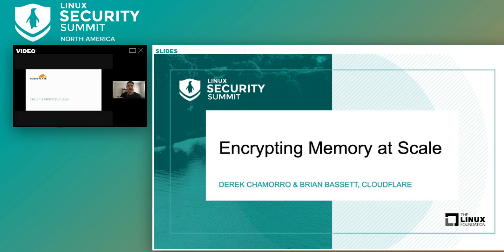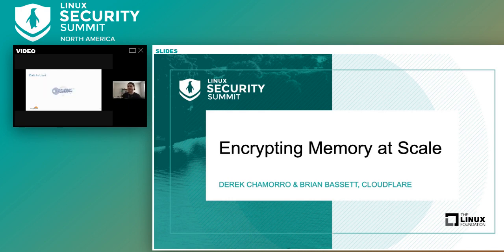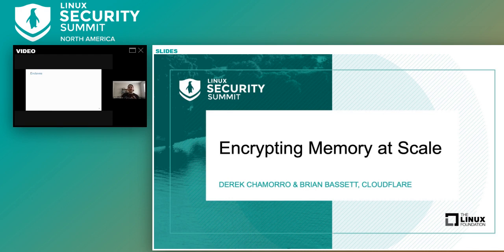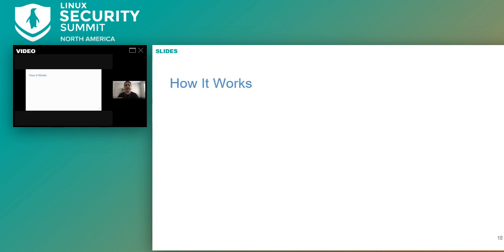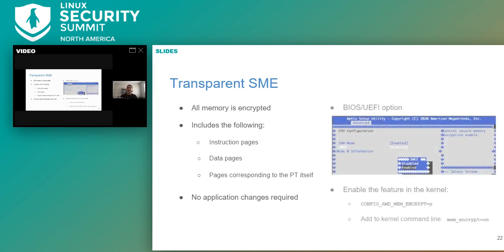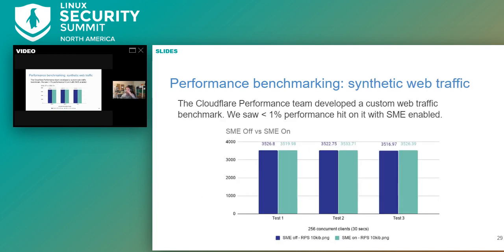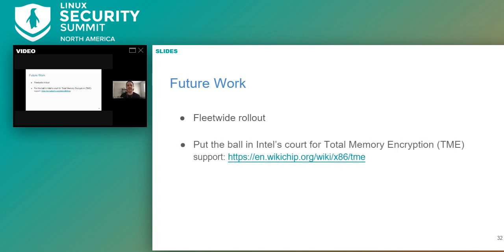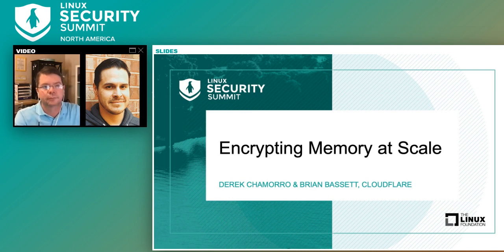Encrypting Memory at Scale - Derek Chamorro & Brian Bassett, Cloudflare